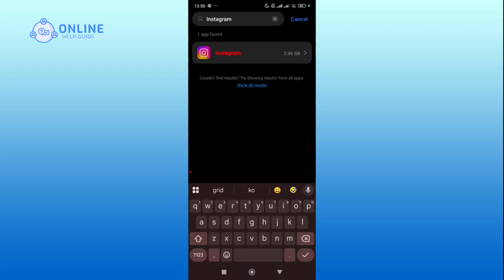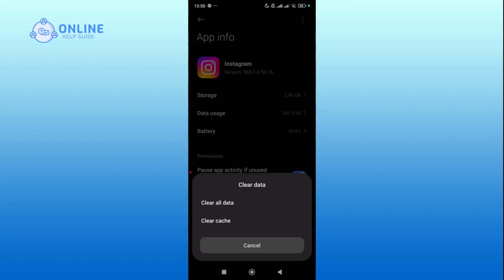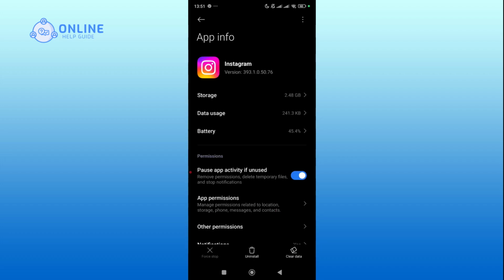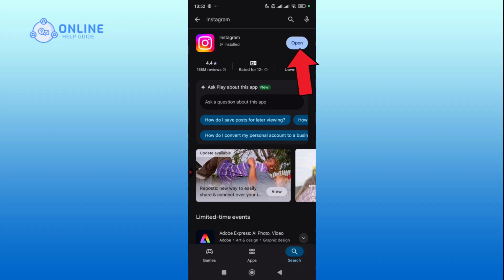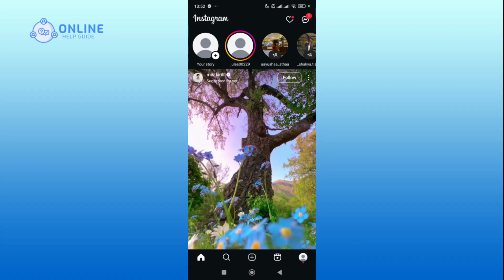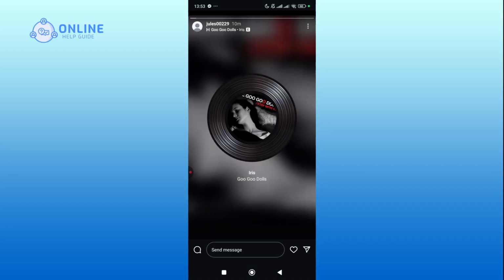How to Fix Instagram 'Next Story' Freezing Problem 2025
Learn how to fix the Instagram “Next Story” freezing problem with this step-by-step guide. If your stories get stuck or won’t load properly, there are a few quick fixes you can try, like updating the app, clearing cache, or checking your connection. Follow these solutions to make your Instagram stories run smoothly again.